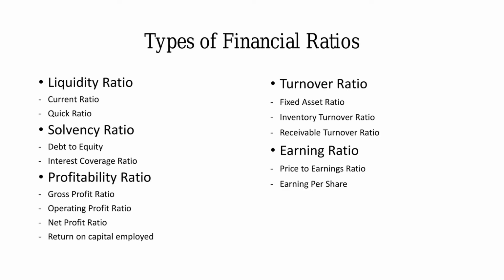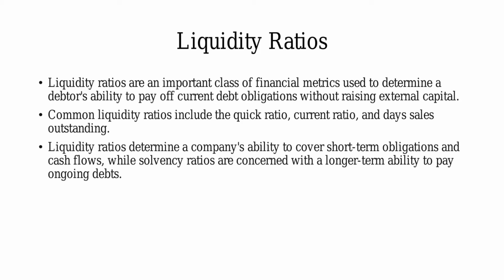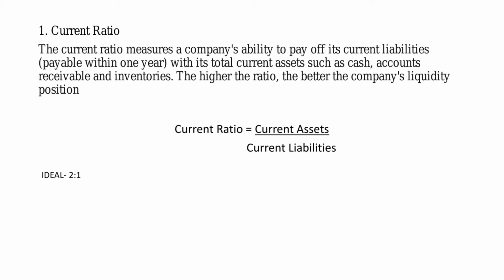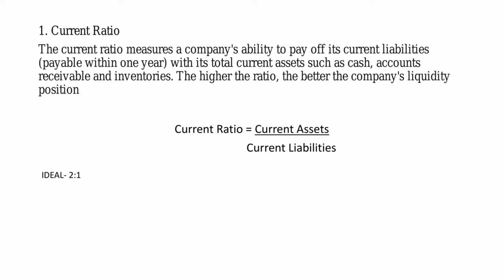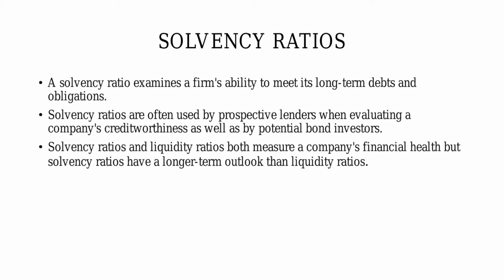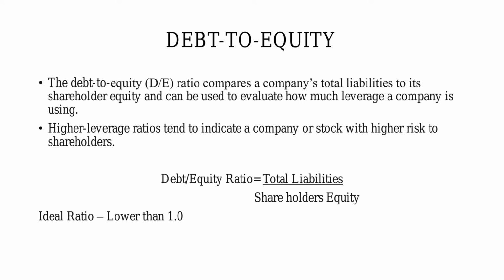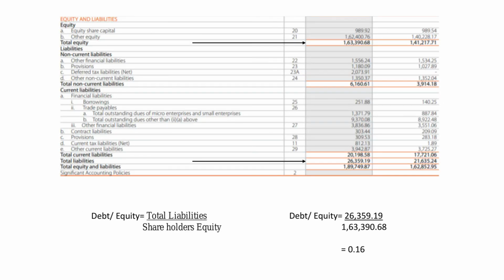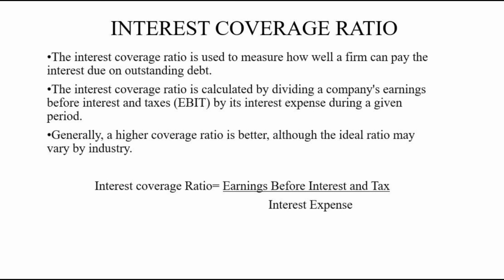FINANCIAL RATIOS | PART 1 | U A CAPITAL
Do join our wealth creation venture at